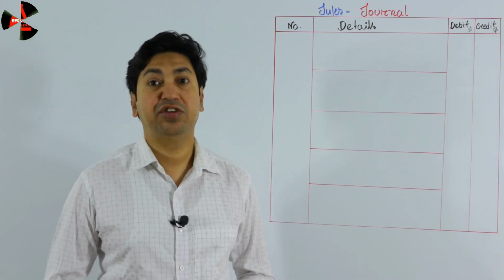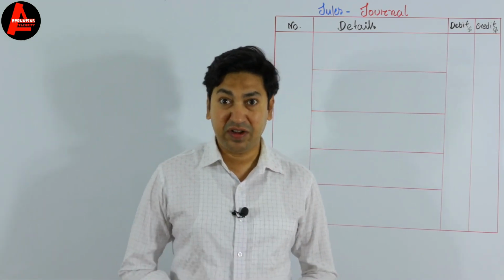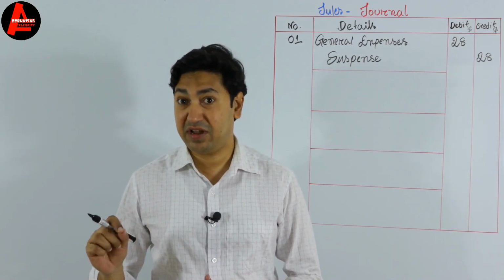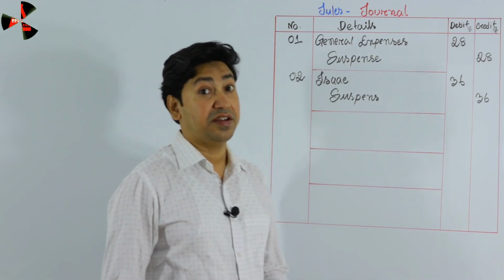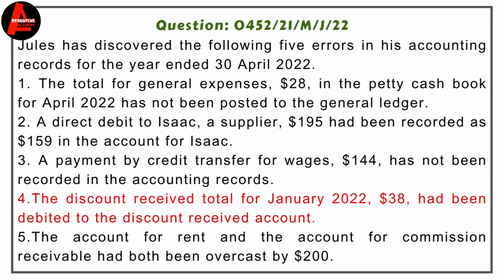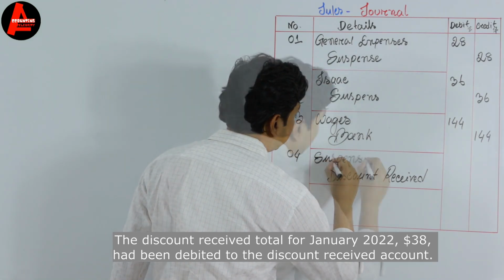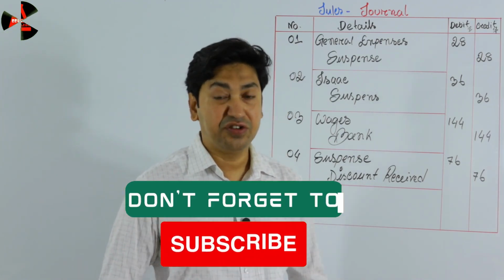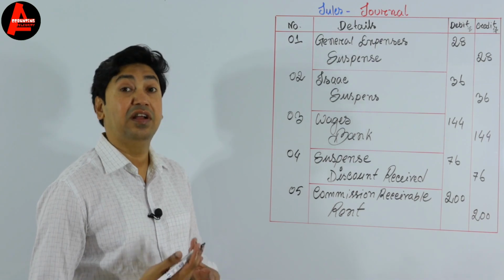Suspense Account and Correction of Errors | 0452/21/M/J/22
In this video lesson, I will teach you how to make journal entries for correction of errors and how to prepare suspense account. This is a very common question in almost all Accounting Curriculums, for example, Cambridge IGCSE, O Level, As Level, A Levels, IB, CBSE, GCE, Ed-excel, and other National and International Accounting Syllabuses. Accounting Celebrity features accounting lessons for High School and College students which is a convenient way to learn Accounting with VIDEO LESSONS.

TIMESTAMPS--
00:00 Intro
00:45 Transaction 1
02:50 Transaction 2
05:04 Transaction 3
06:39 Transaction 4
09:30 Transaction 5